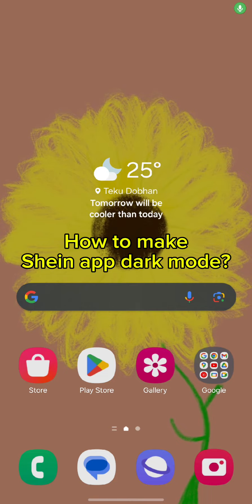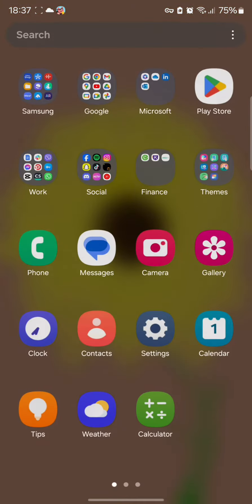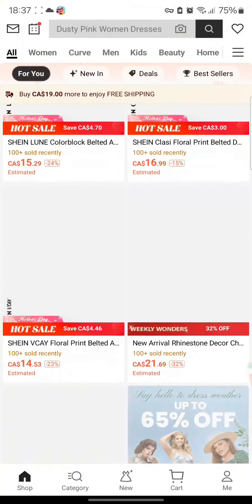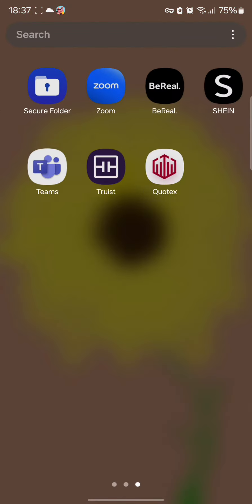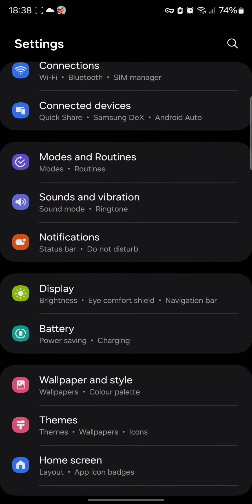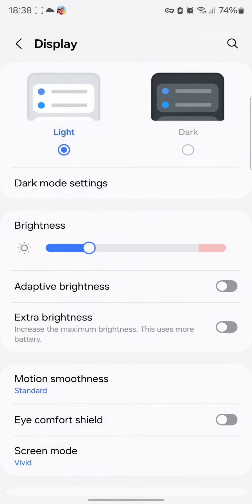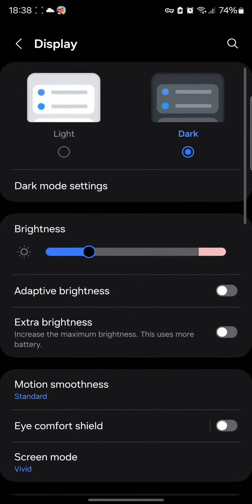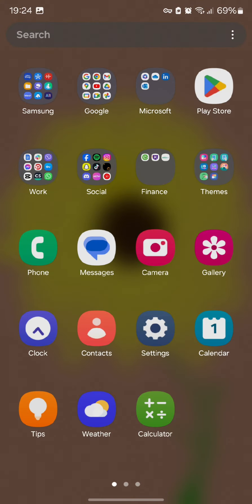How to Make Your Shein App Dark Mode? Enable Dark Mode on Shein on Android 2024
Welcome to our latest tutorial on how to activate Dark Mode on the Shein app! If you're tired of the bright interface and want to give your eyes some relief, you're in the right place. In this video, we'll walk you through the simple steps to transform your Shein shopping experience into a sleek, dark-themed interface.